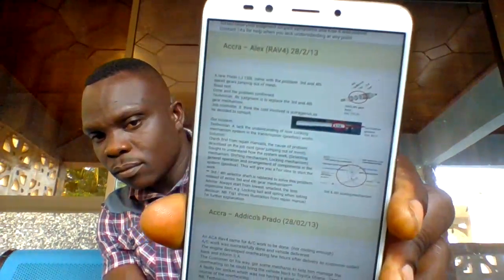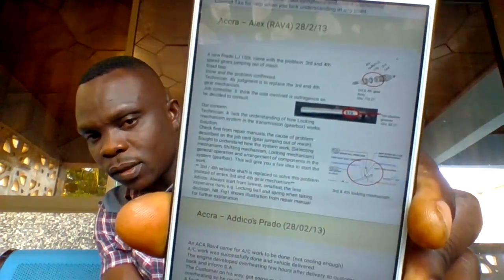Wrong Diagnosis and cost bad workshop practice that goes to increase customer's final bail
Wrong diagnosis and cost Bad  workshop practice that goes to increase customers' final bail.